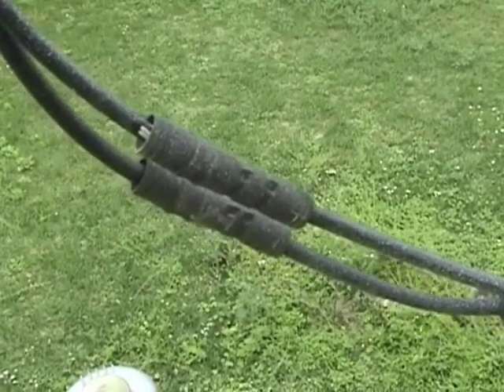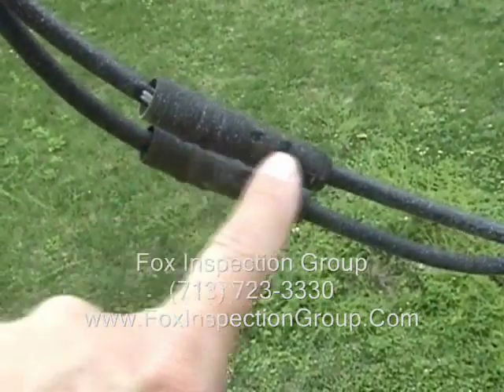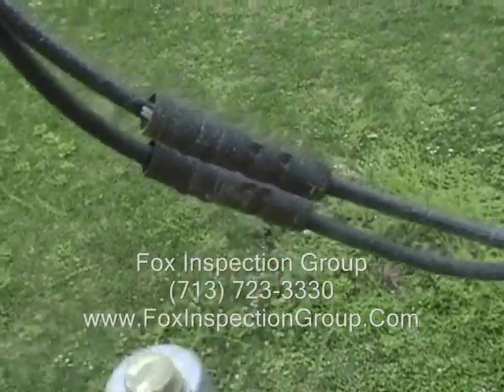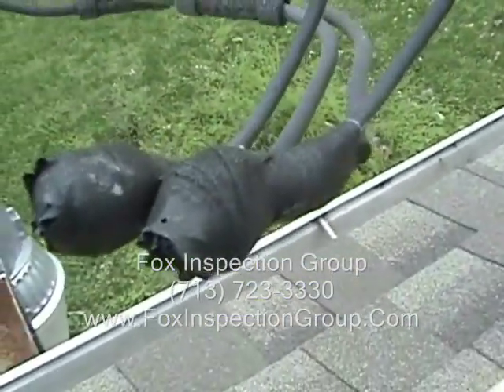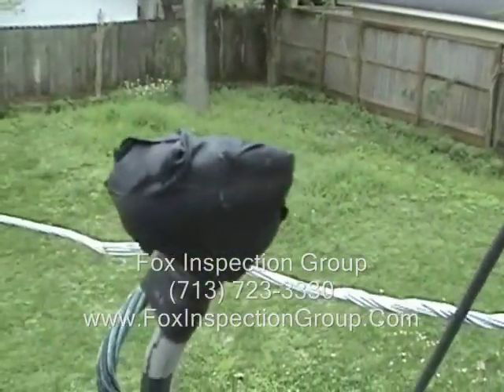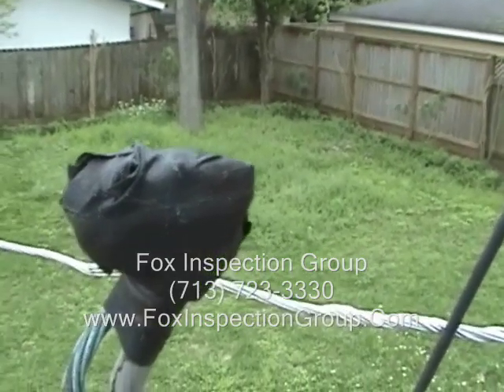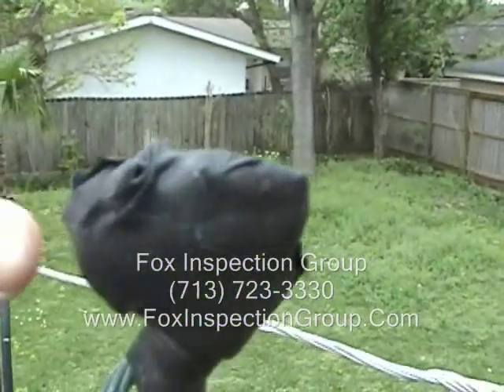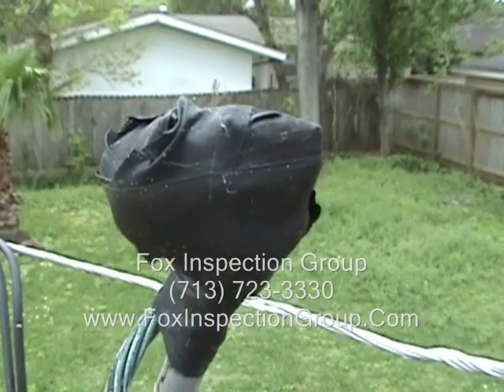Electrical Service Drop Connection Class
Houston Home Inspector holds class on electrical service drop connections